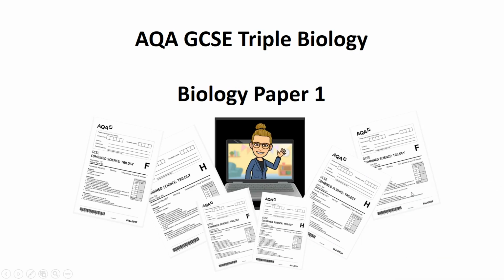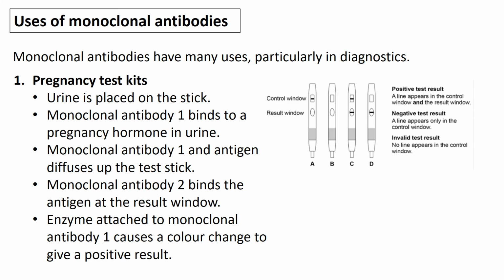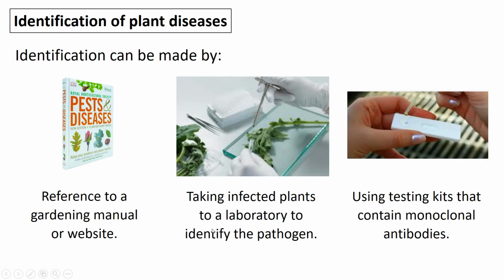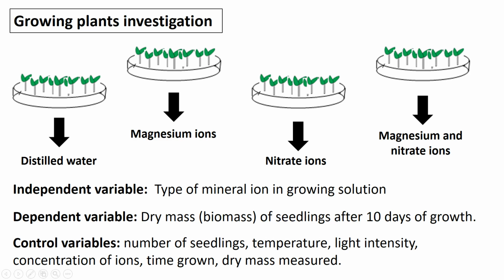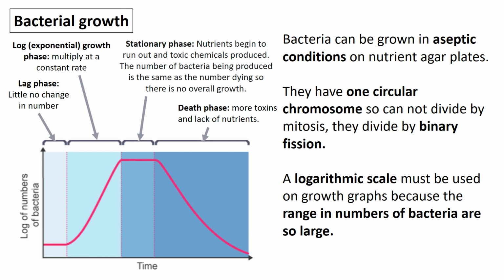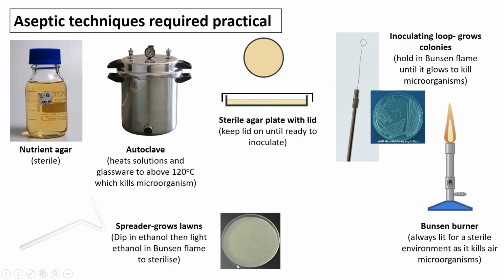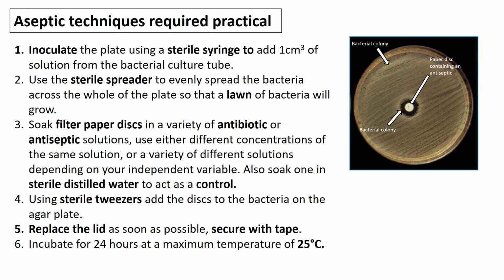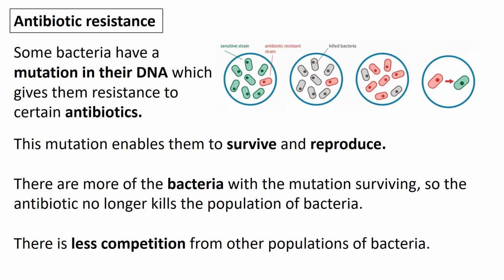Dr Williams Biology (triple) Paper 1 Revision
A description of the triple only content from paper 1